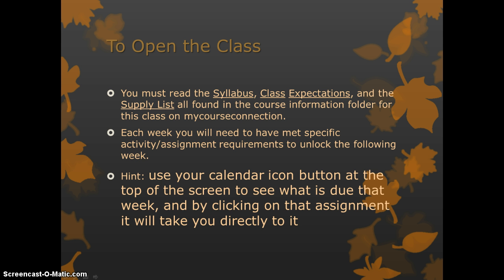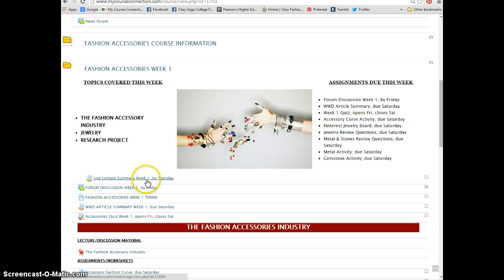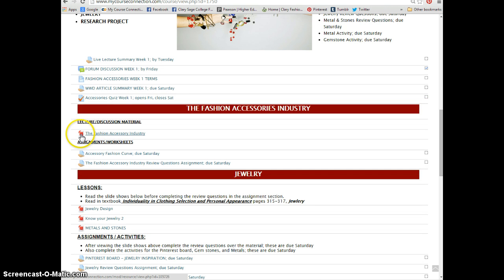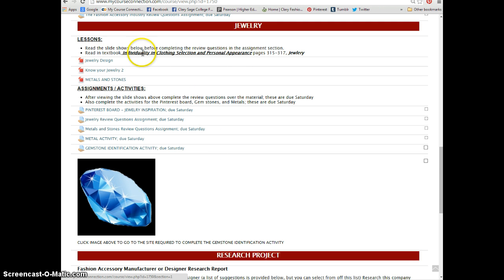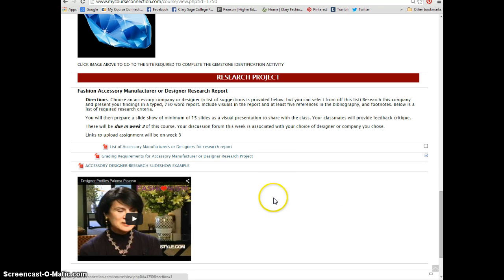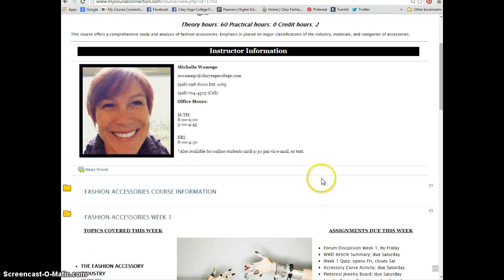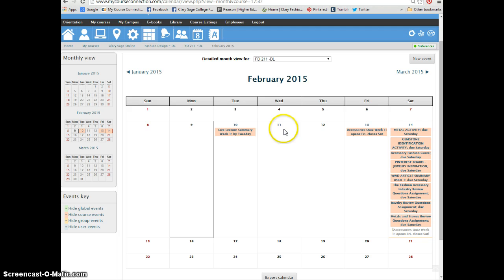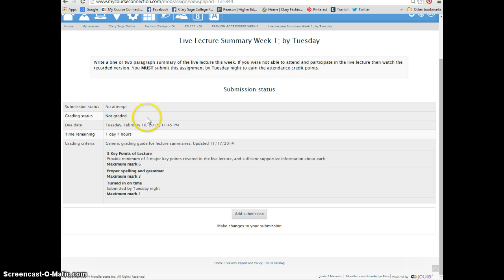FD 211 Accessories Week 1 lecture